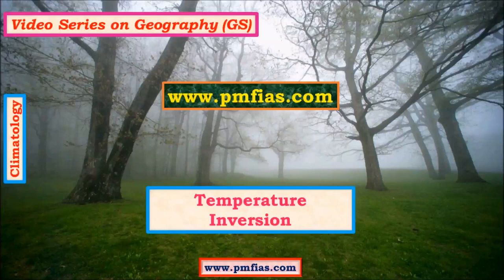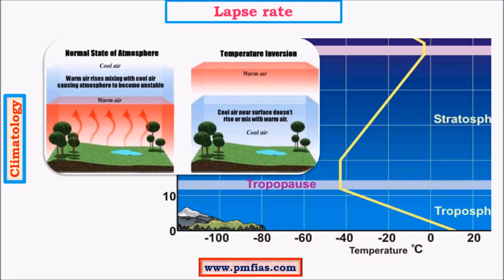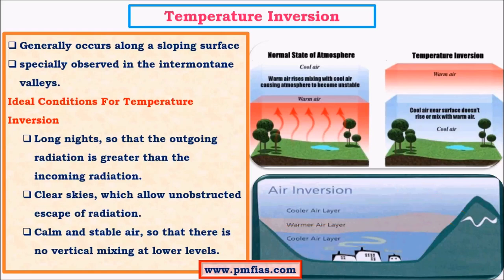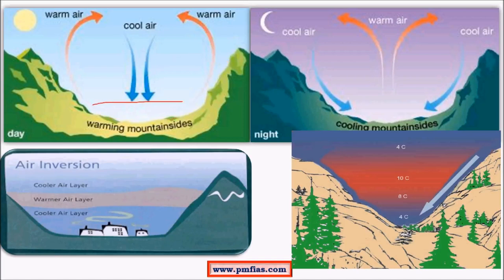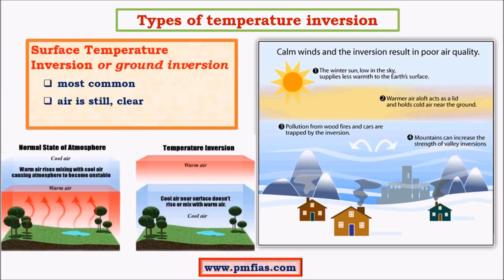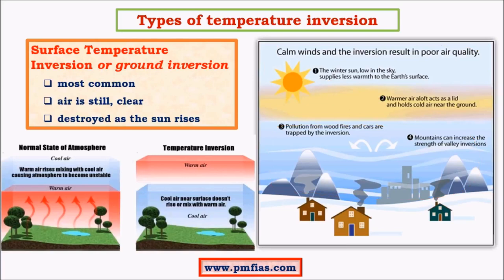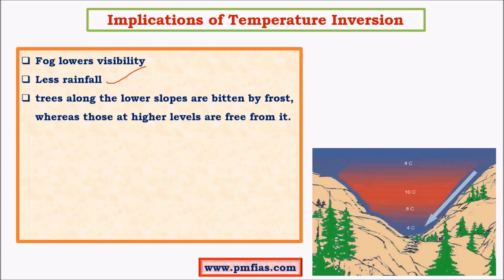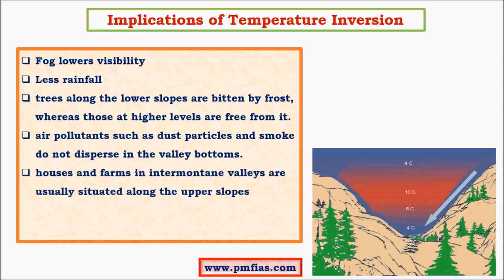C9-Temperature Inversion upsc ias-Advectional, Air Drainage, Surface or Ground type inversion